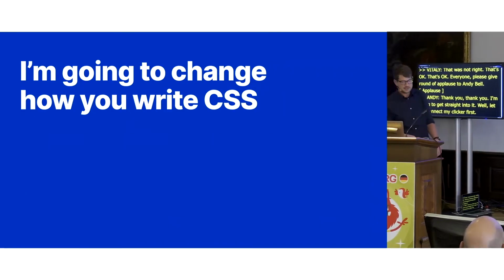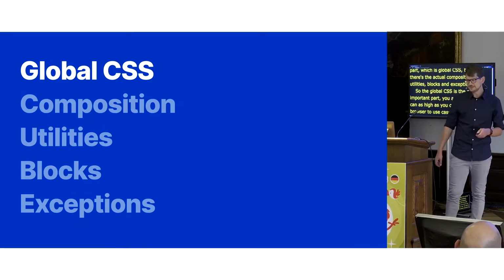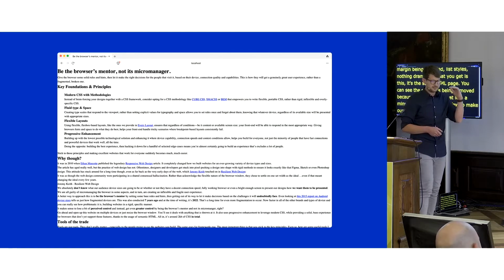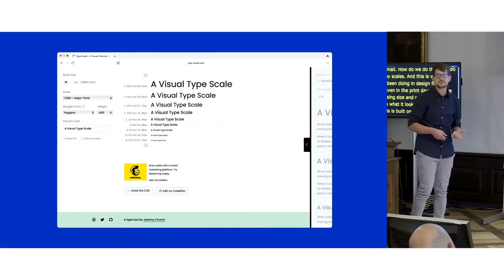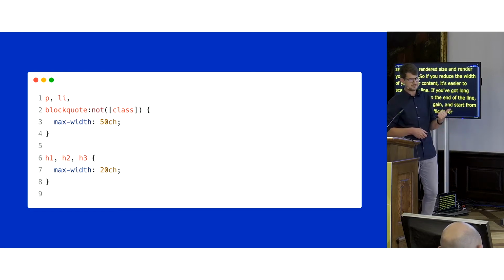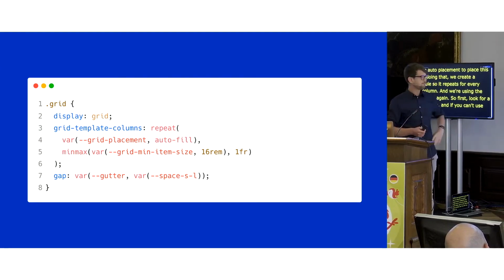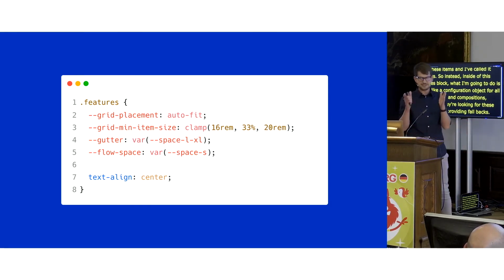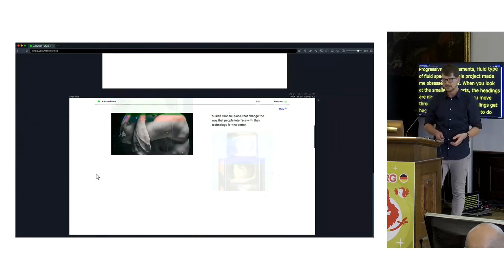Be the Browser's Mentor, not its Micromanager with Andy Bell — SmashingConf Freiburg 2022